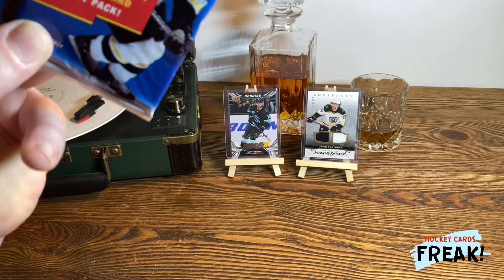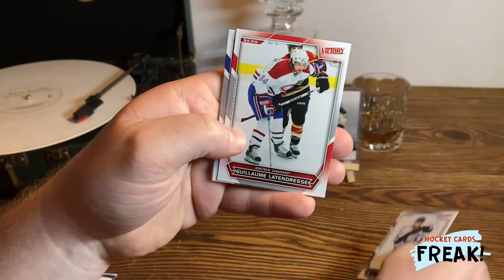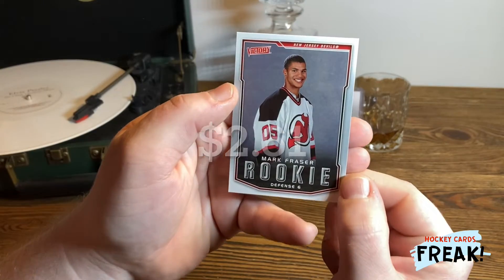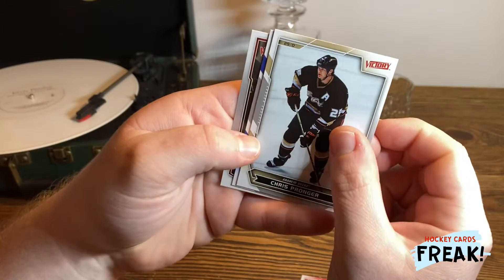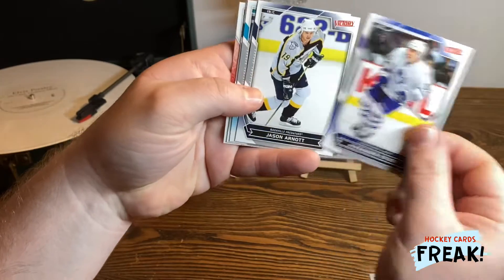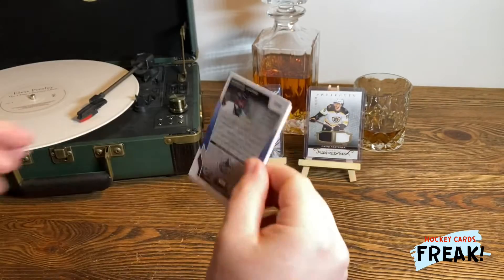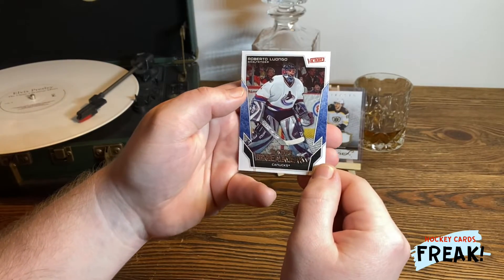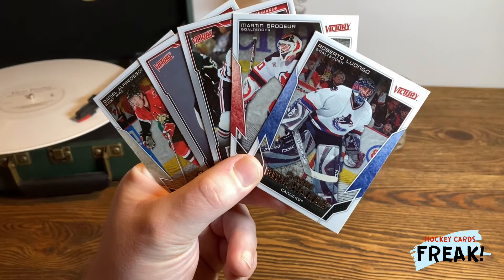15 Years old Upper Deck Victory packs opening!